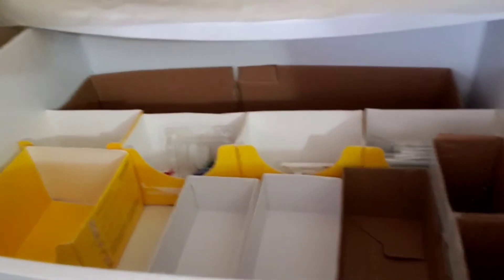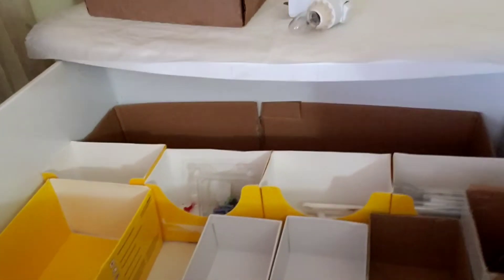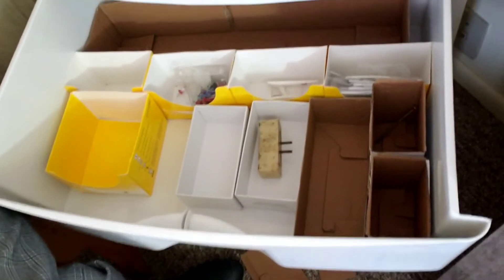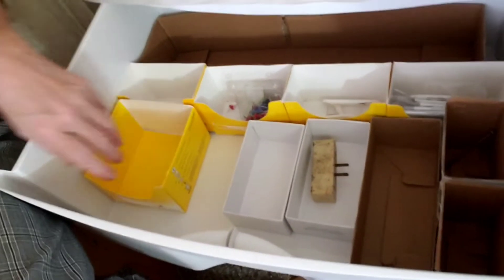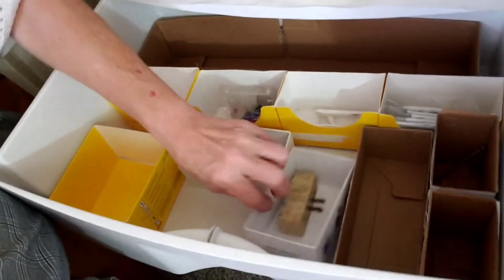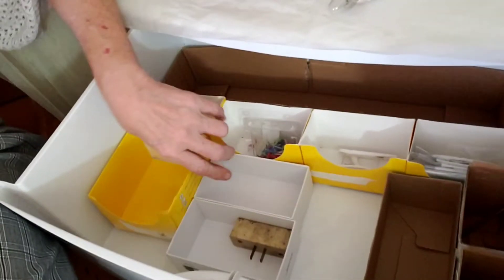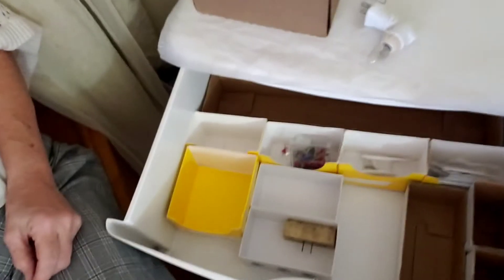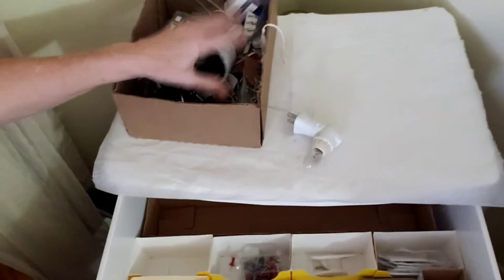Laura Anne Lifestyles- DIY storage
If storage ideas, DIY,  DIY storage boxes,
 If home storage, storage solutions, 3 drawer plastic cabinet storage, Box storage,